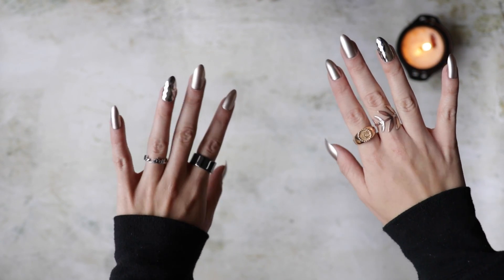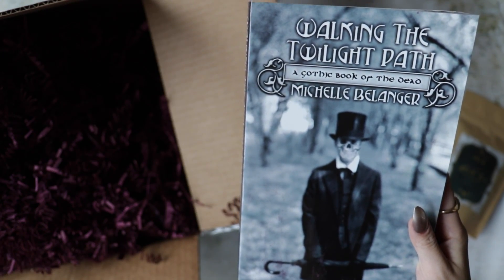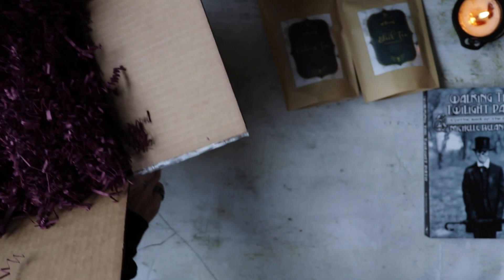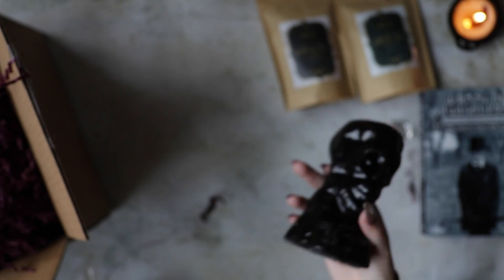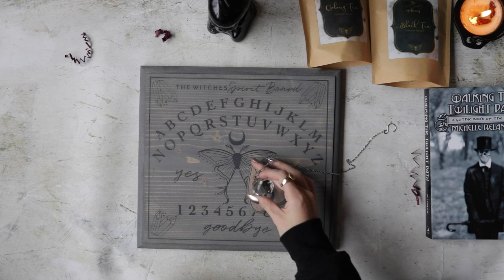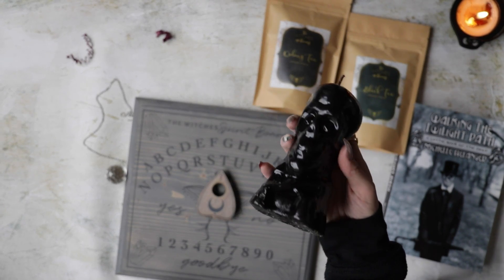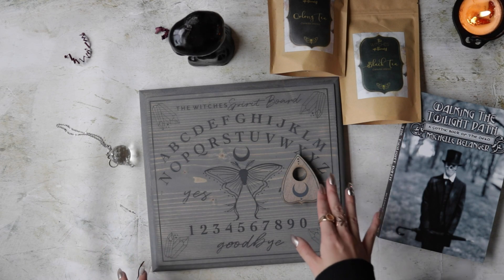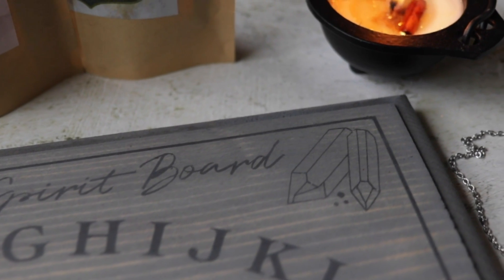The Witches Box Unboxing October 2020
"Northern Sunrise" by Nylonwings

17-55mm f/2.8 Lens ➤
50mm/F1.4 Lens➤
35mm/F1.4 Lens➤